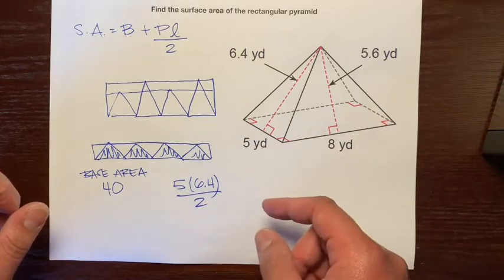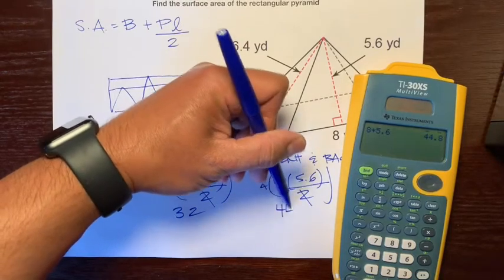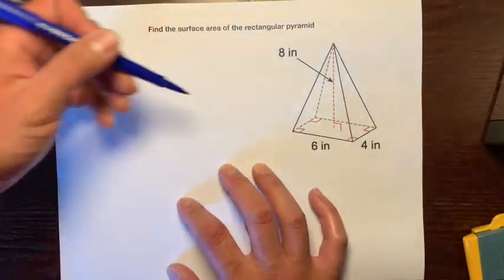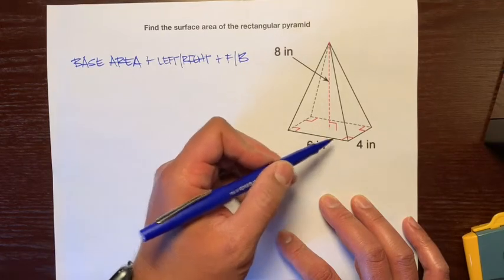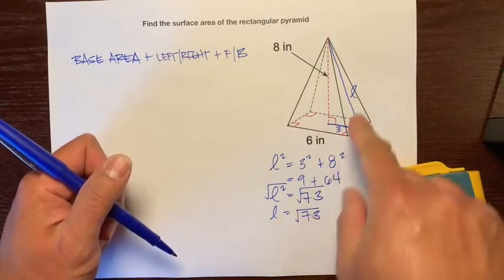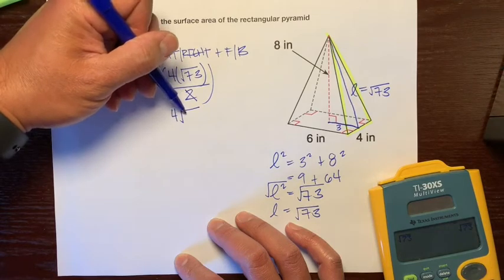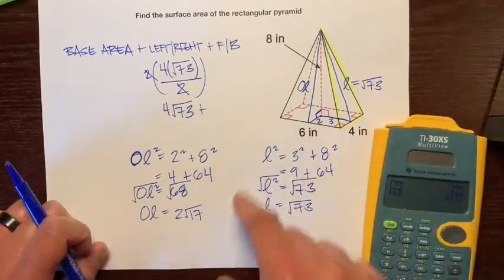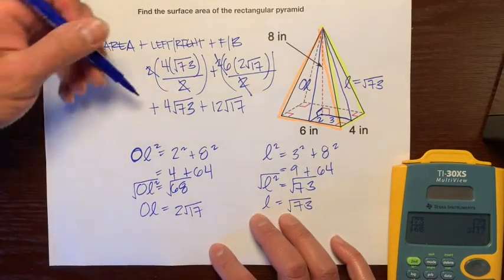Finding the Surface Area of a Rectangular Pyramid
This will help you find the surface area of a rectangular pyramid.  There are two examples:  a simple one and one that is a little more challenging.  This will help you in Geometry class and in life.